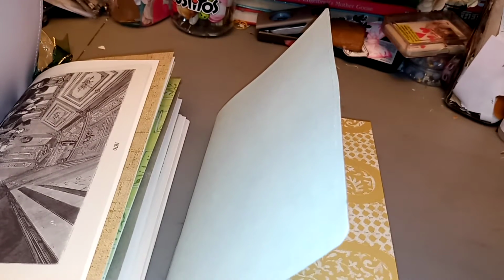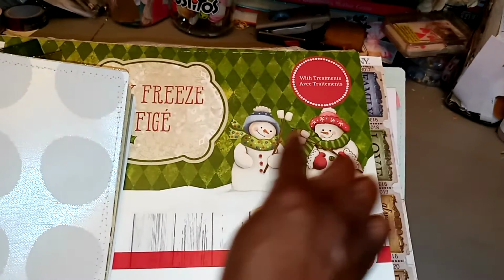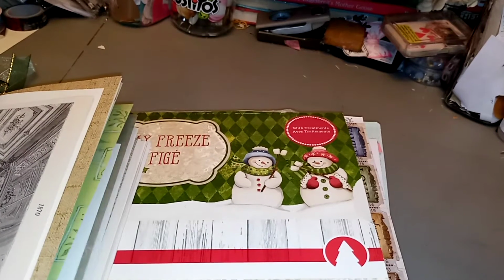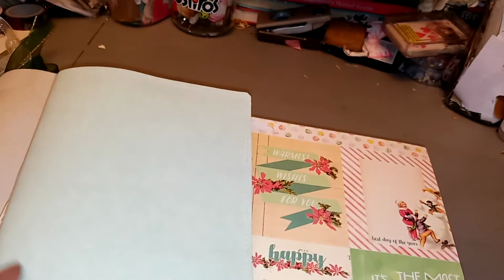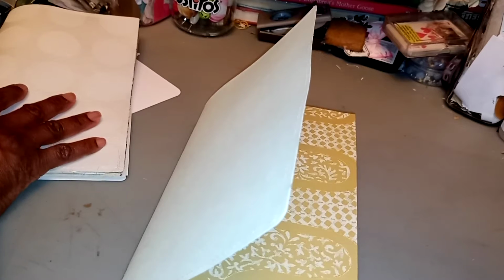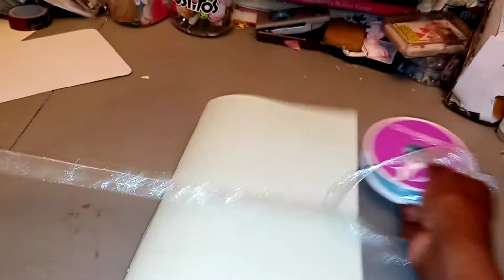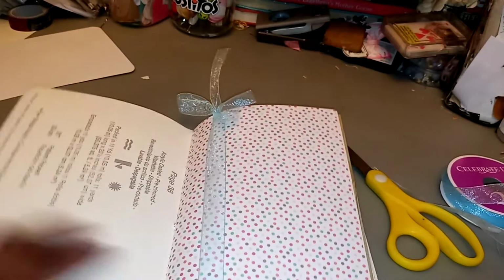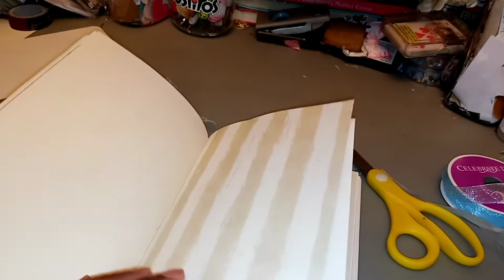Journals|Craftalongwithme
Happy Monday 😎. Thank you for checking in. I thought it would be a wonderful opportunity to chat with you all, while I do one of my favorite things.

This community is so very special to me. I continue to learn so very much and I hope to show that in the products that I will bring to my  Etsy.

I am grateful for the show of support. Thank you friends.

Blessings
Ayesha